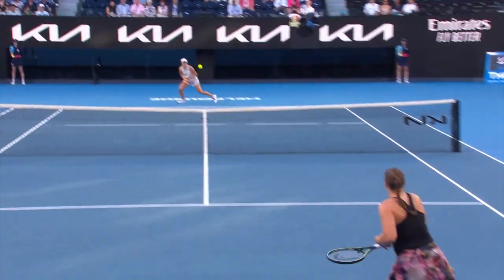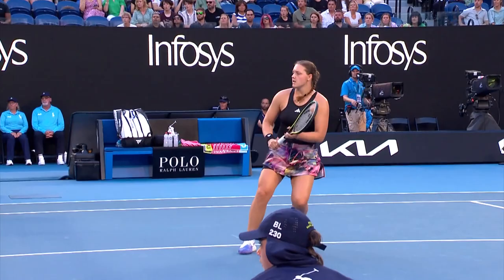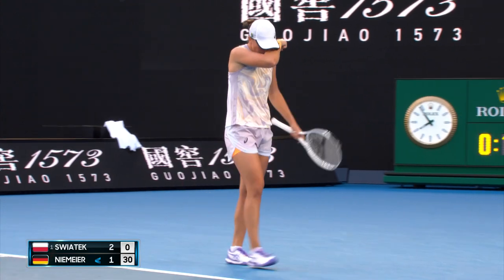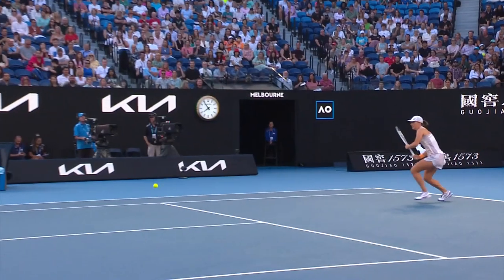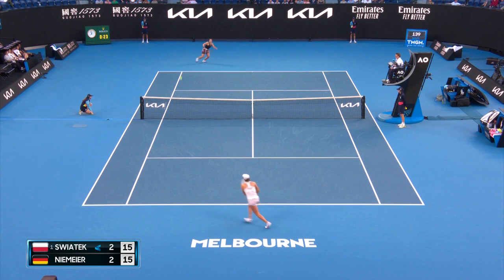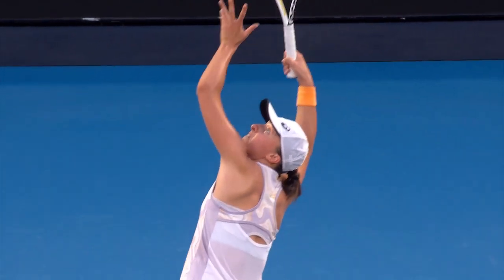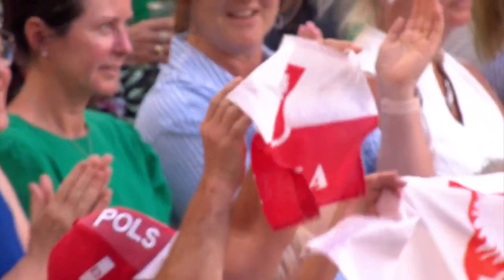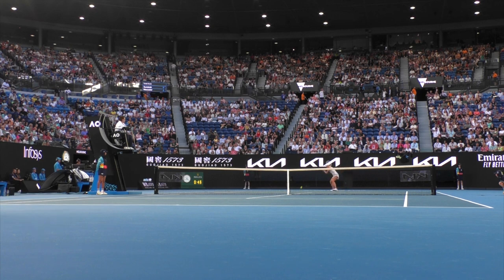Iga Swiatek v Maria Camila Osorio Serrano Condensed Match | Australian Open 2023 Second Round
Watch the condensed match of Iga Swiatek v Maria Camila Osorio Serrano in the second round of the Australian Open 2023.

Welcome to the official Australian Open TV YouTube channel. The Australian Open is the first Grand Slam of the year and takes place in Melbourne. Rafael Nadal is the men’s singles reigning champion and Ashleigh Barty is the women’s singles reigning champion. The tournament takes place on 25 hard courts, including Rod Laver Arena, Margaret Court Arena and John Cain Arena. Look out for highlights, press conferences, memorable moments and much more!

for all our broadcast partners worldwide